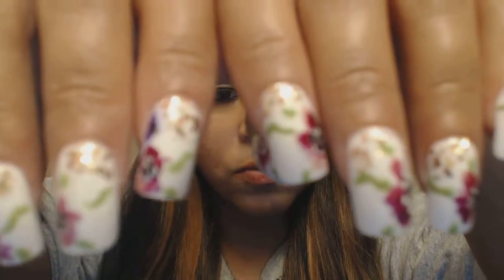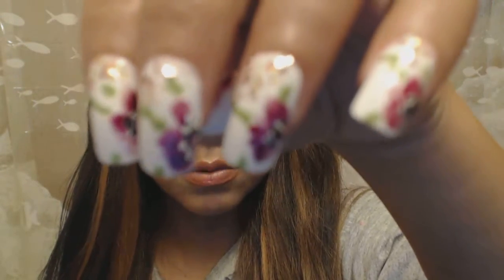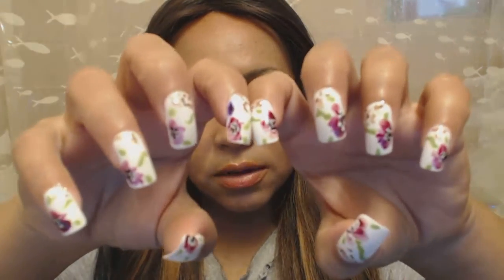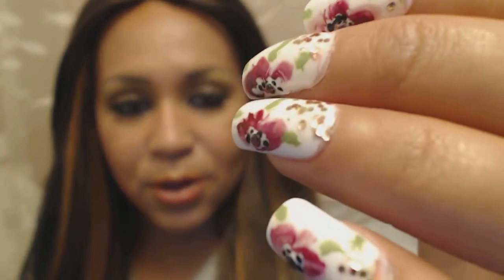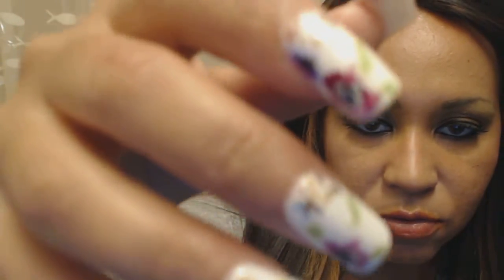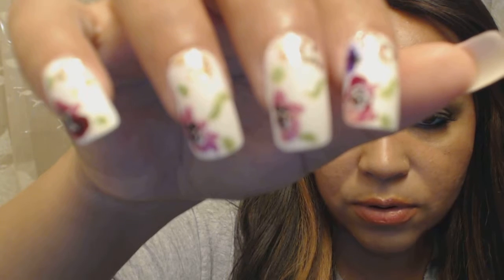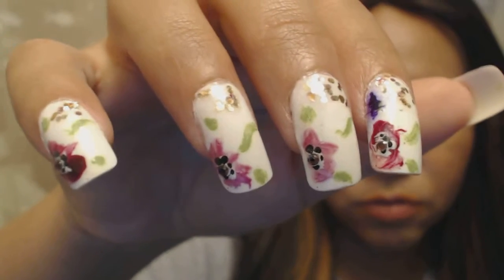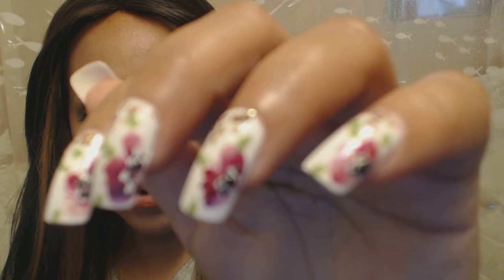ACRYLIC NAILS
KISS ACRYLIC NAILS - FROM DUANE READE

HAIR EXTENSIONS  - 27TH AND BROADWAY

MAKEUP - COASTALSCENTS.COM